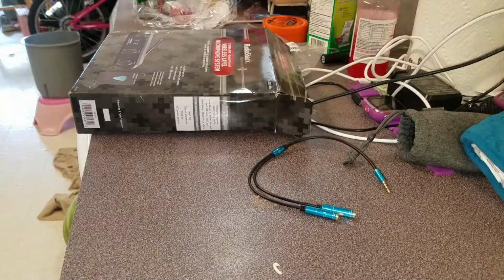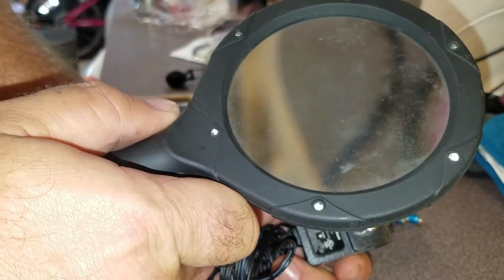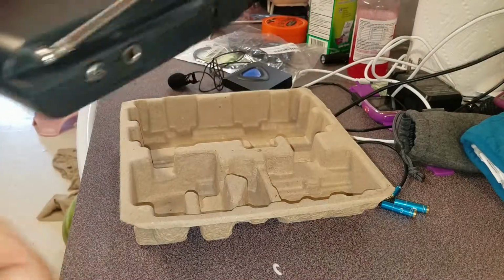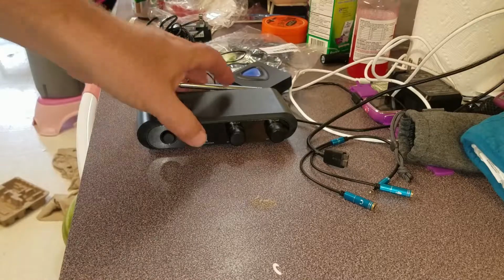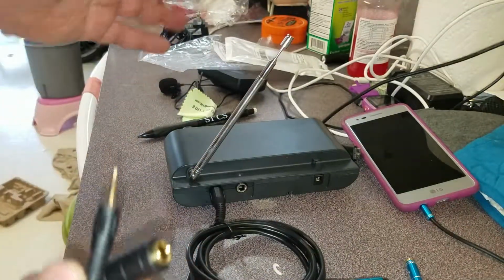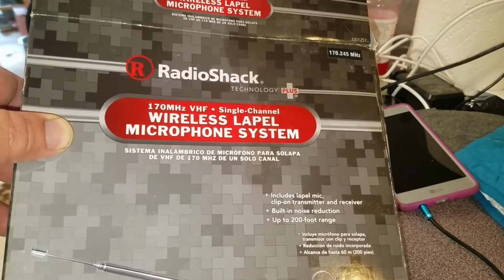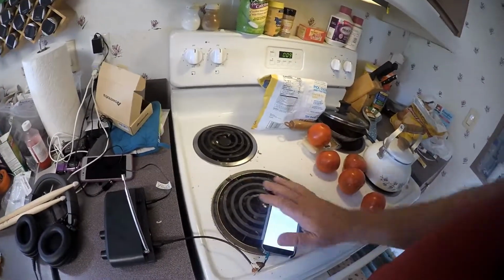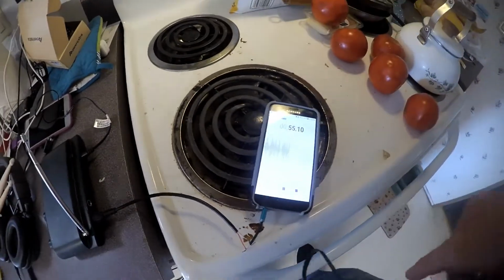gordon family forge - wireless mic for cell phone vlogging cheap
I show how to modify a cable and connect a very inexpensive wireless lavalier mic to my Samsung galaxy S7. Special thanks to ToobNoob for inspiration.